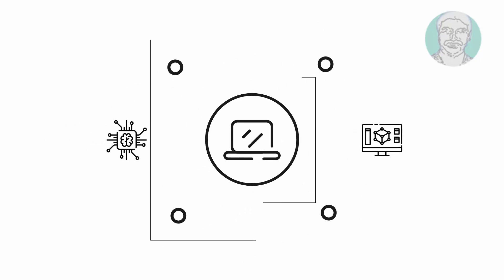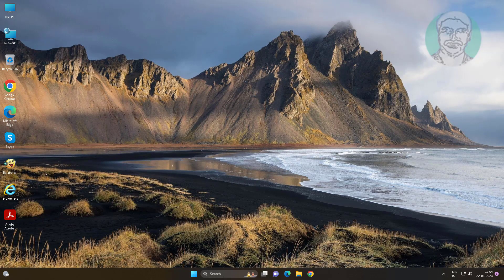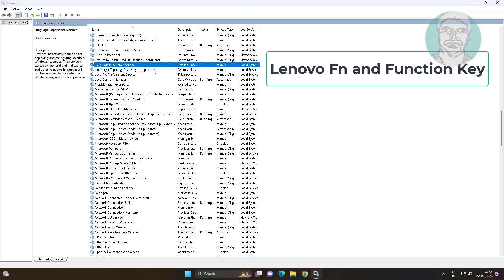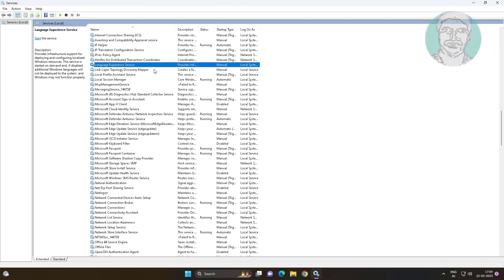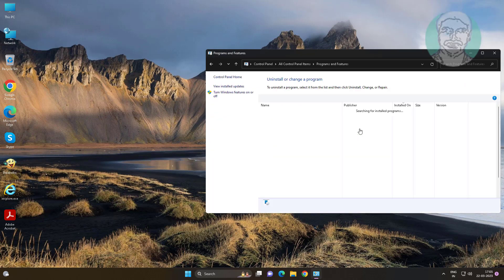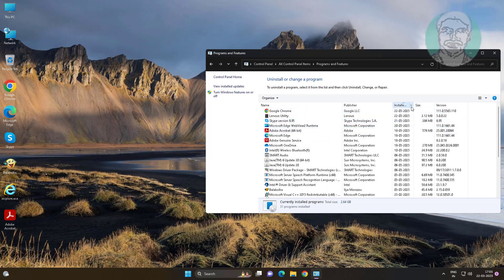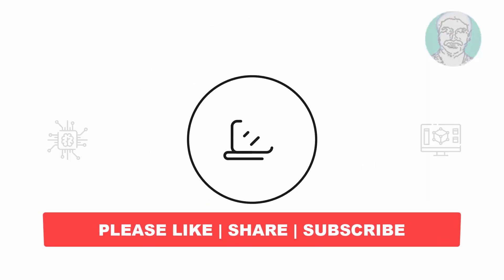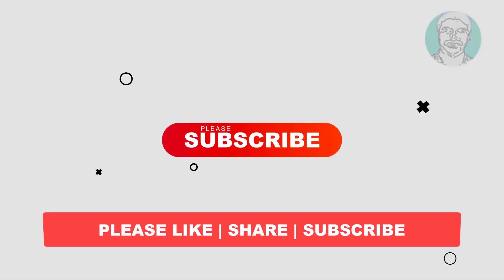How to Disable Caps Lock or Num Lock OSD Notification On Lenovo PC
This Tutorial Helps to How to Disable Caps Lock or Num Lock OSD Notification On Lenovo PC

00:00 Intro
00:12 Step 1 - Change Service Type
00:48 Step 2 - Uninstall Lenovo Utility
01:53 Closing